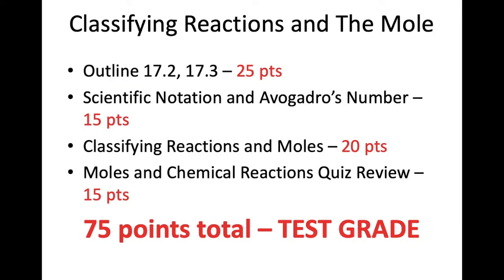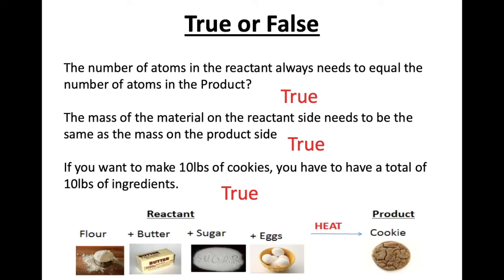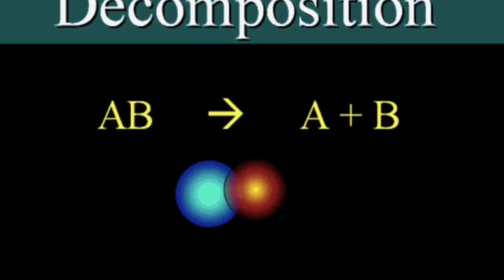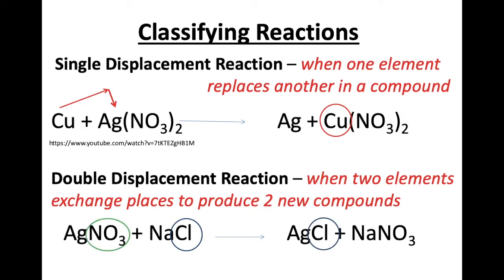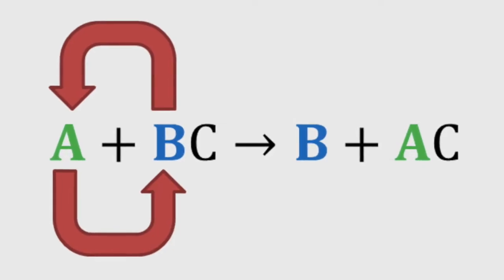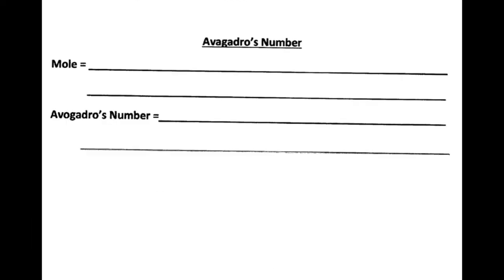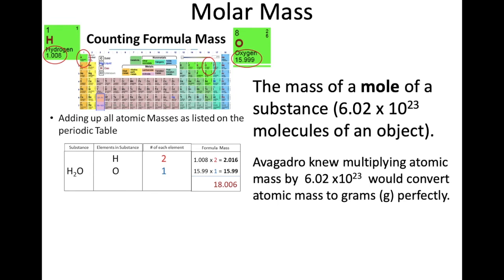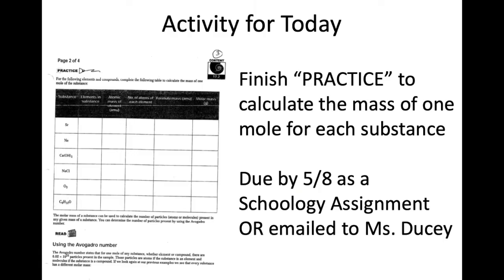5/4 or 5/5 Ducey Physical Science Lesson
Classifying Reactions and The Mole Part 1